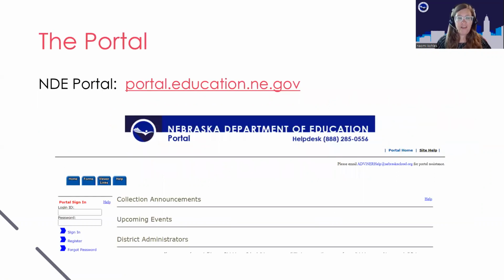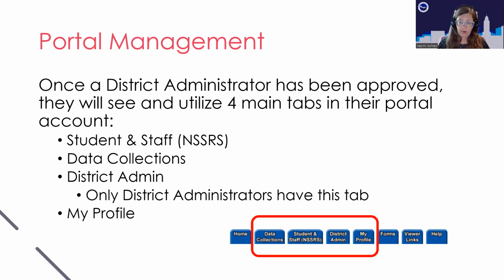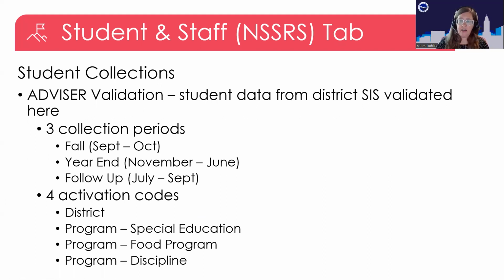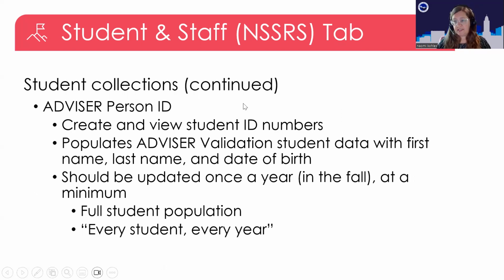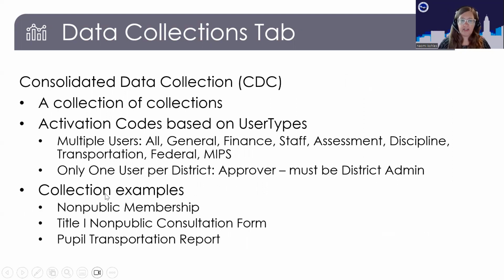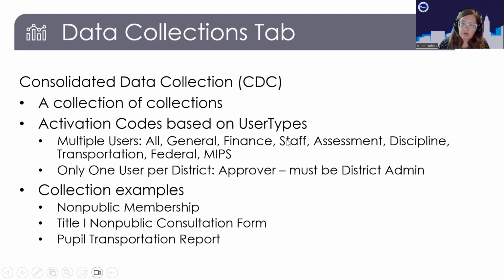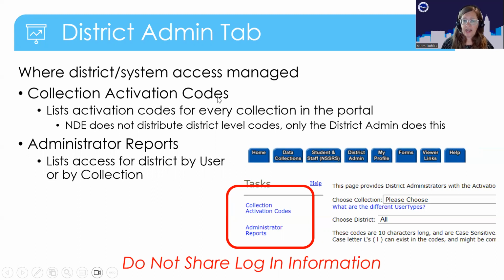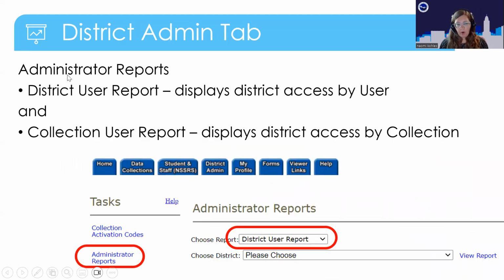District Administrator Portal Responsibilities 2023